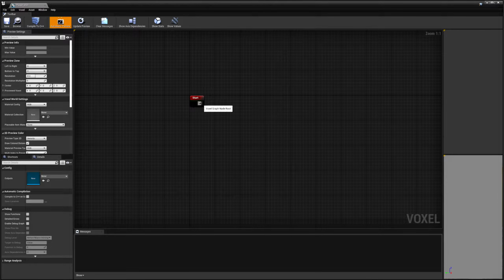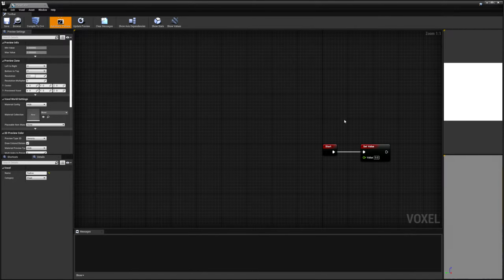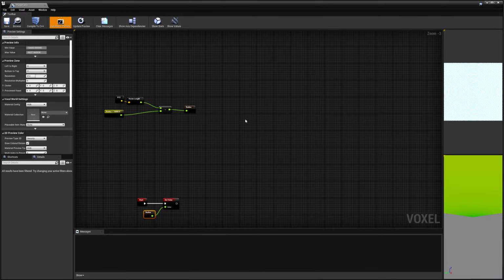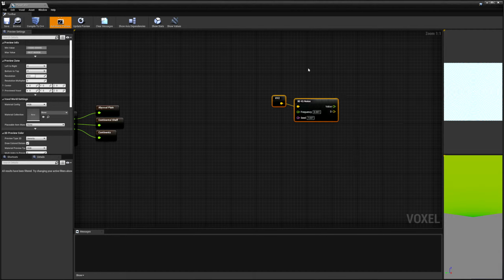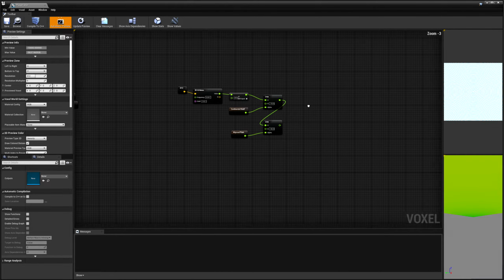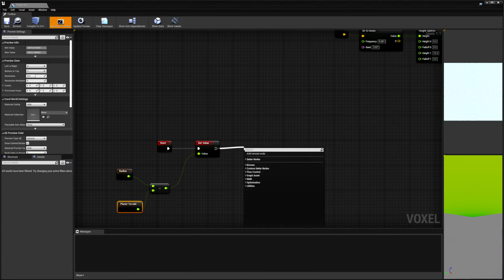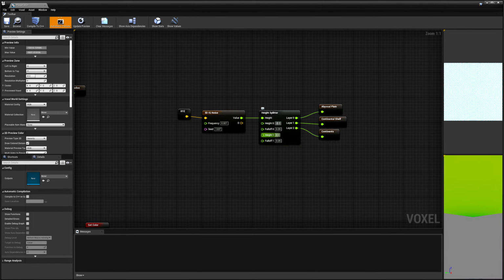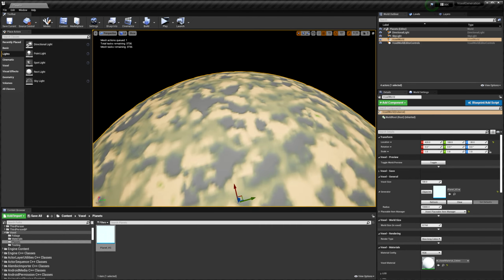Planet Continent Generation with Voxel Plugin Pro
In this video you are going to learn how to create the planet generator to create continents/landmass using Voxel Plugin Pro inside of Unreal Engine 4 (will work in UE5) to create a procedural planet with continents. I am using a Voxel Graph to achieve this so you will need the pro version to follow along. This video is from my Voxel Plugin Pro Course to learn the techniques used to create this planet you will need to watch the other 2 videos included in the course that cover biome generation and temperature regions.

!!! IMPORTANT !!! - This is not necessarily efficient enough for a video game. I will have performance related videos up soon but to be clear Voxel Plugin wasn't designed for Planets specifically.